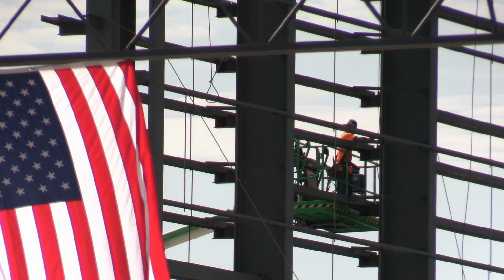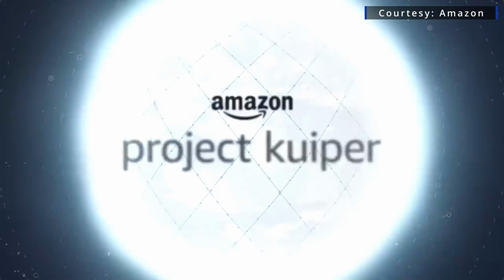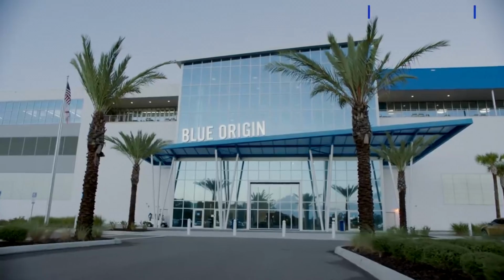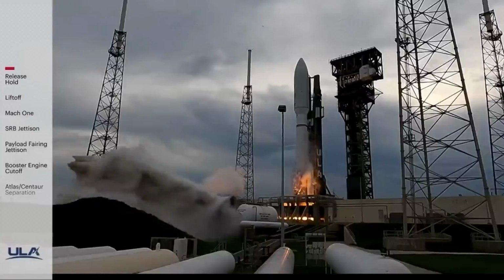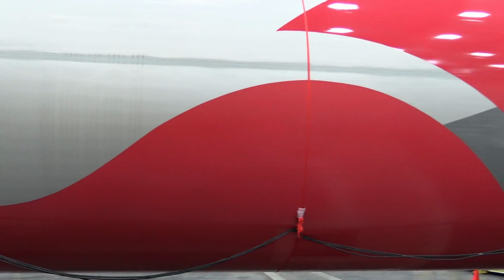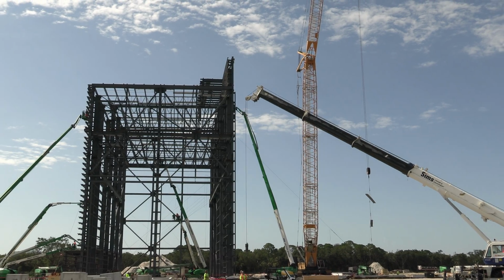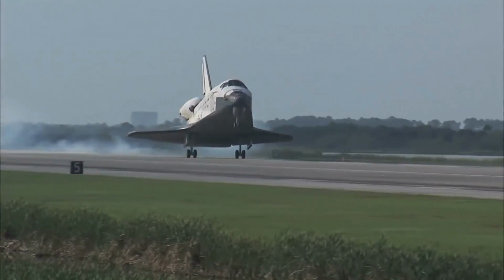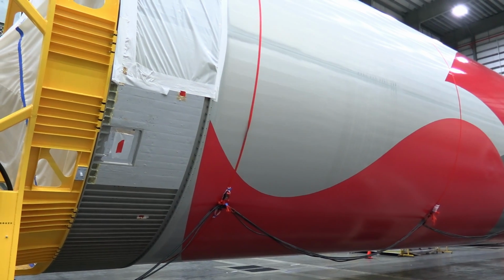Amazon unveils satellite facility for upcoming 'Project Kuiper' internet constellation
As Amazon prepares to enter into the growing world of broadband internet providers, it unveiled its plans for a satellite processing facility at NASA's Kennedy Space Center.

Known by the code name "Project Comet" during development, the 100,000-square-foot site will be where where Amazon's Project Kuiper satellites are processed and encapsulated into payload fairings in preparation for launch on ULA's Vulcan Centaur rocket and Blue Origin's New Glenn rocket.

The facility is located at the Launch and Landing Facility managed by Space Florida. The former Shuttle Landing Facility was leased to them by KSC to assist with economic development.

This coverage is made possible by the support of our members.